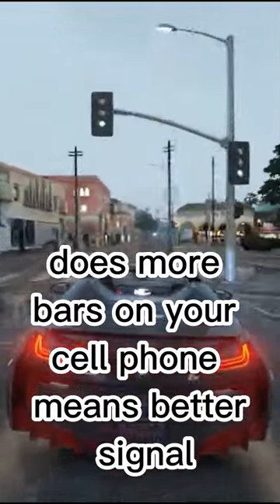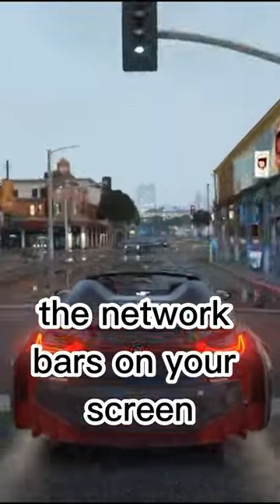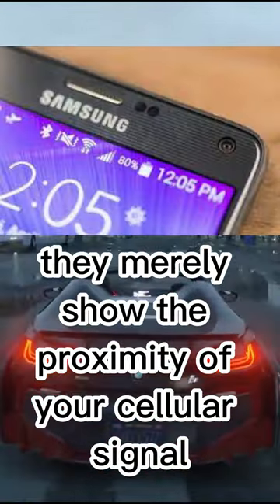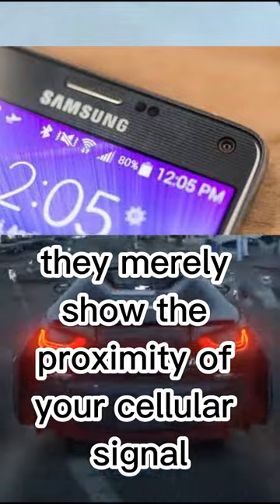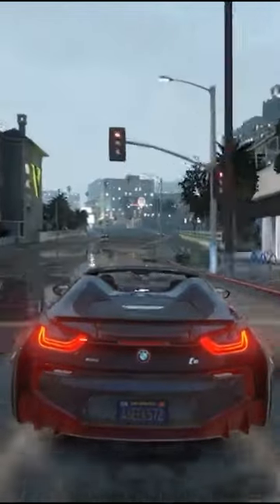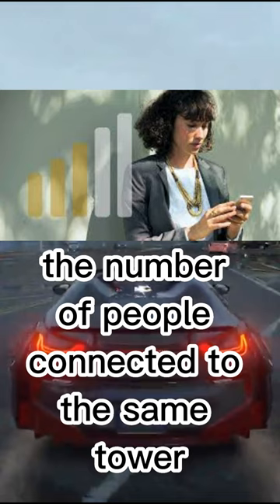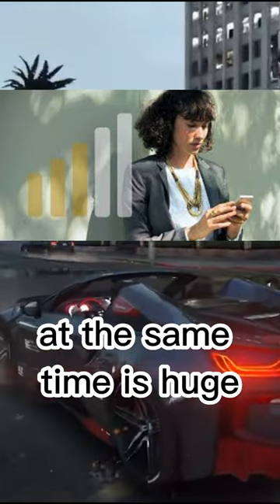Does more bars on your cell phone means better signal??